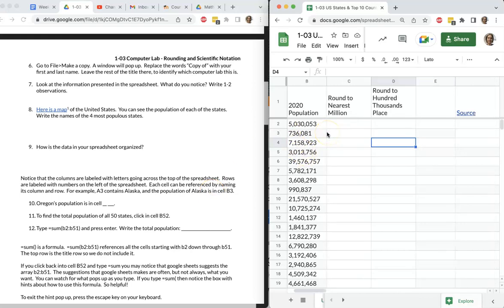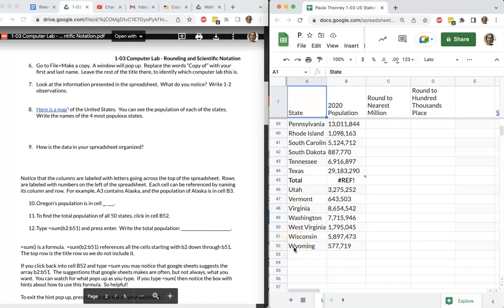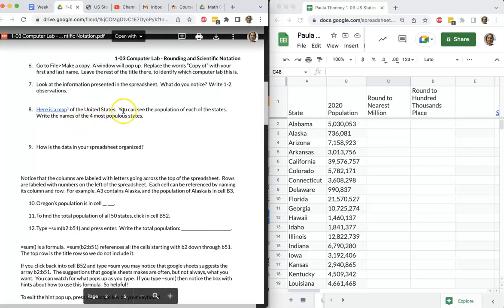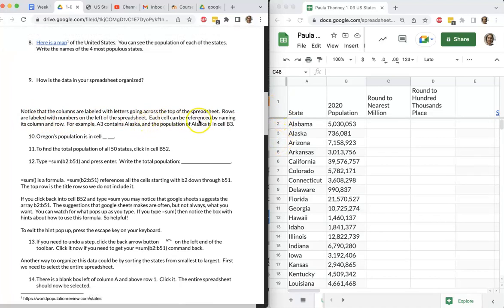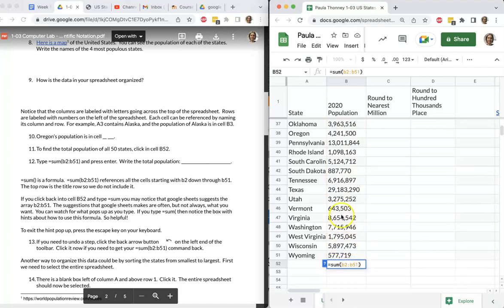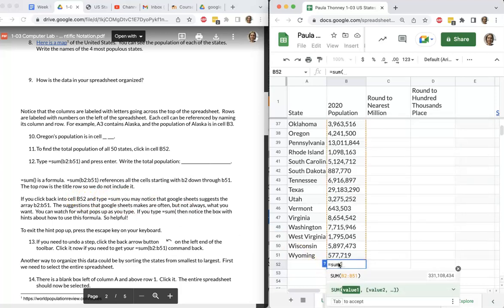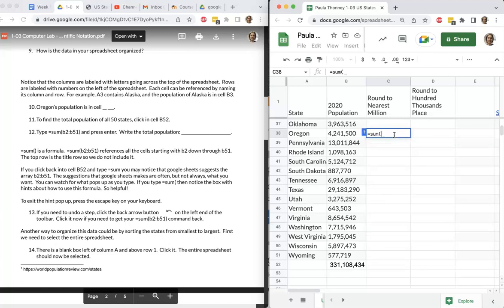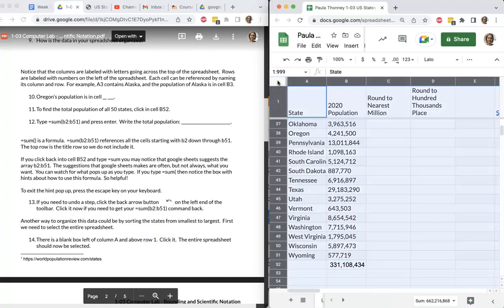098 1-03 page 14 f22